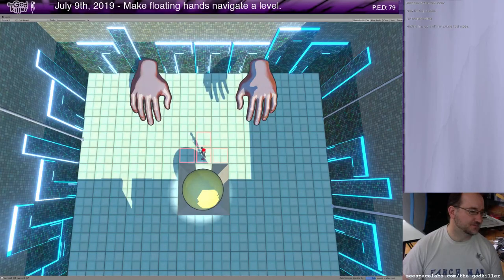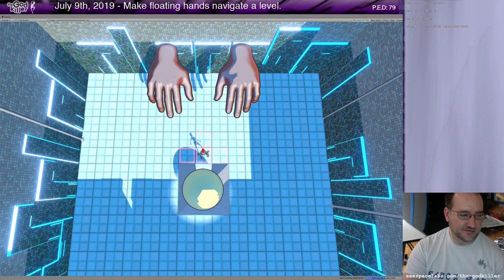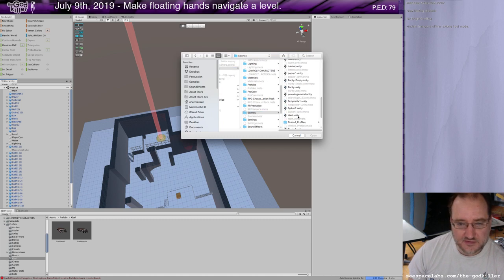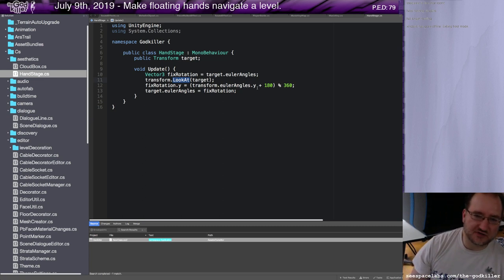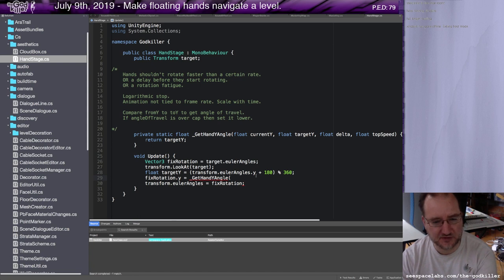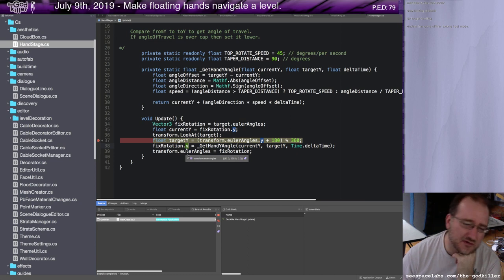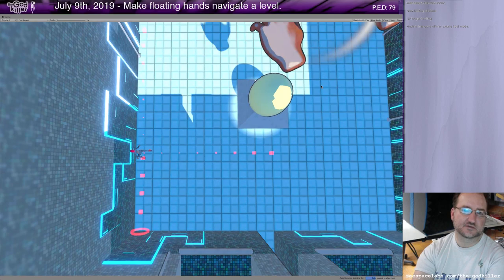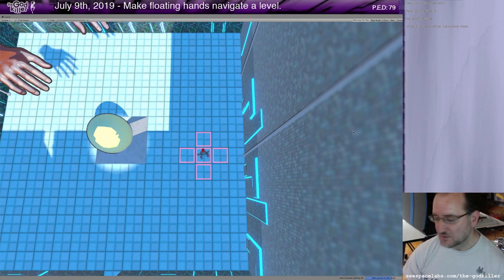Unity Gamedev - The Hands of God.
Live-coding session - I make a set of hands that rotates to face wherever the player is. Many refinements to the rotation. Also, demoed at the beginning of video the shepard tones with going up and down stairs.